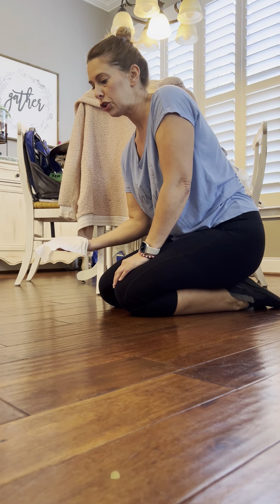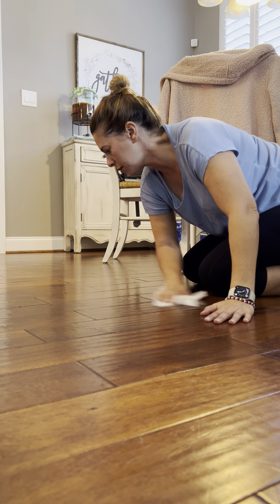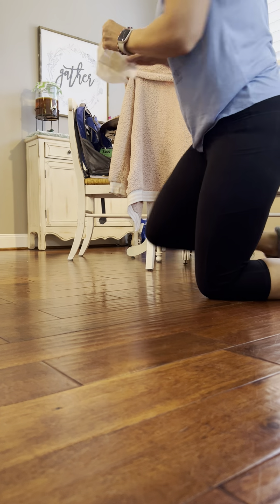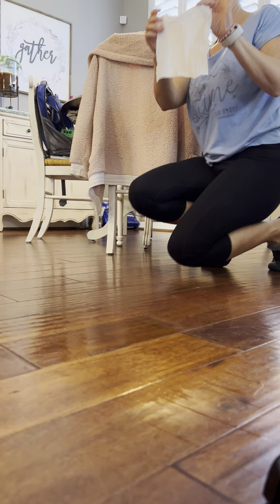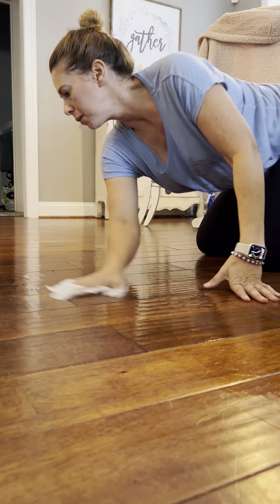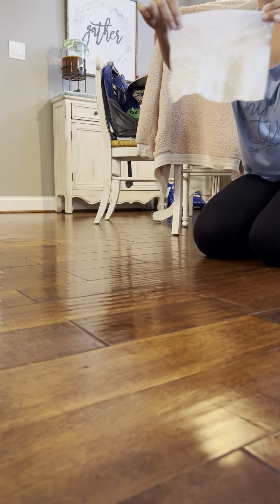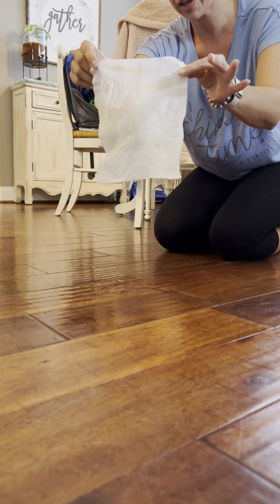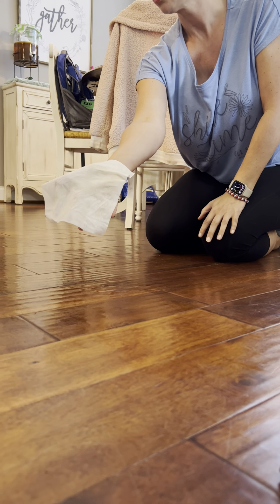Video 3 of 3 Paid consumer demo of the Bissell CrossWave Pet Premier Multi-Surface Wet Dry Vacuum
Paid consumer gives you a demo of the Bissell Cross wave on hardwood floors.
We bought this at full price, it was not gifted.
By paid consumer we mean we bought this vacuum at full price we were not paid to give this review or video.